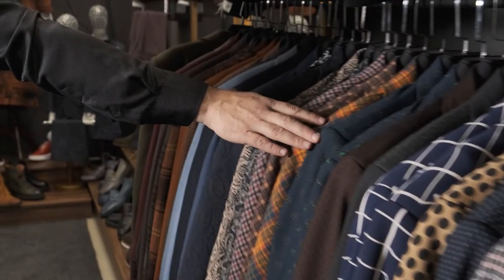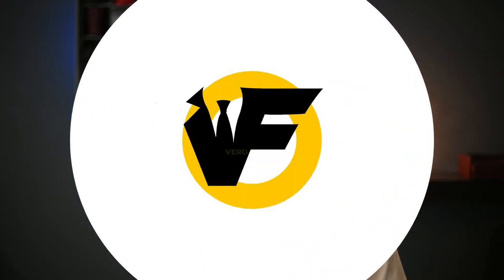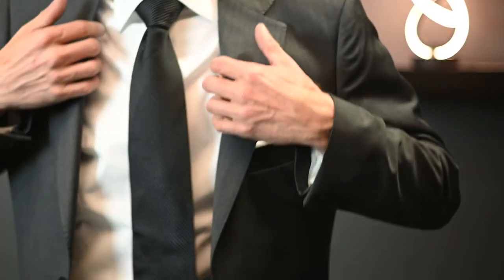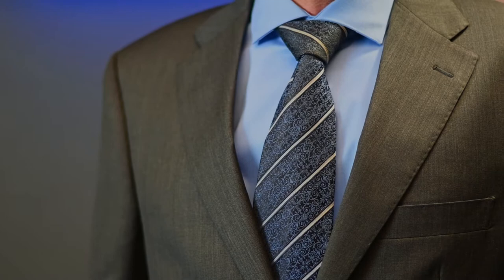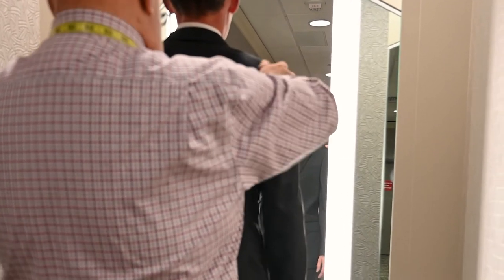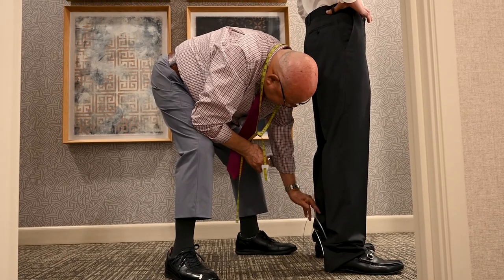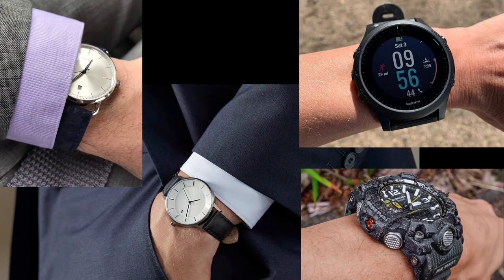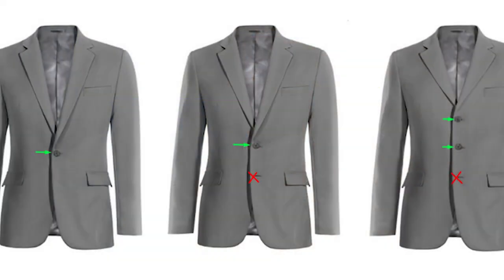5 Tips When Buying Your FIRST Suit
Buying your first suit can be overwhelming with all the choices. Weather for a job interview or your cousins wedding, here are our top tips for when you buy your first suit.

Regardless of the situation, your first suit should be above all else versatile. While there are a lot of options in men's fashion, a classic mens suit never goes out of style. By getting something versatile for your first suit you will have a go to option that is appropriate for interviews, formal events, or casual date nights.